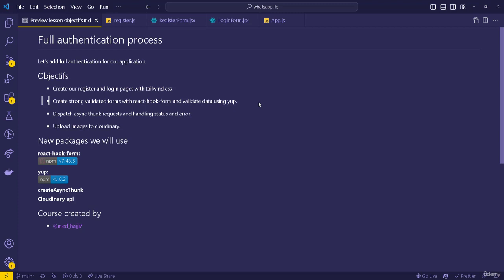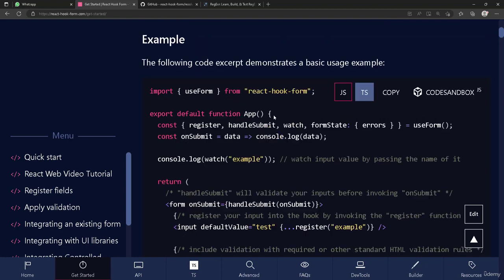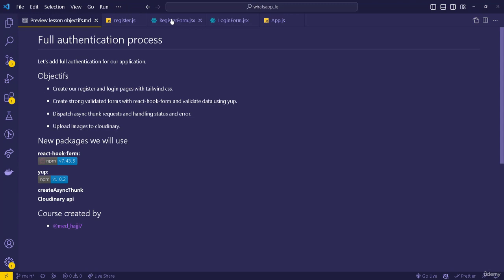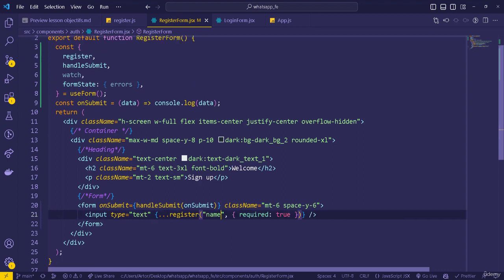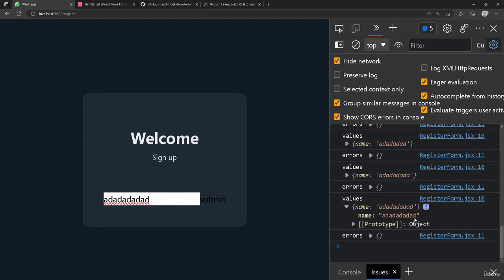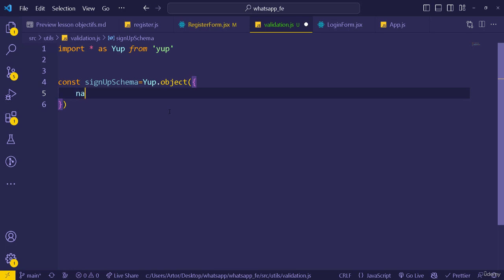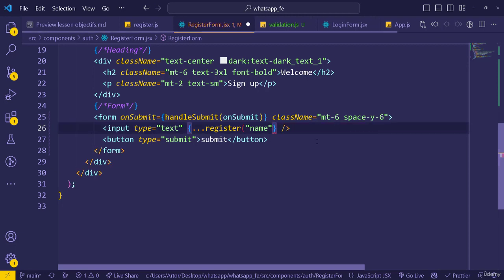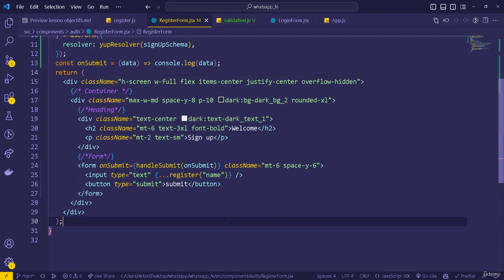24 Adding and explaining react hook form and use it with yup